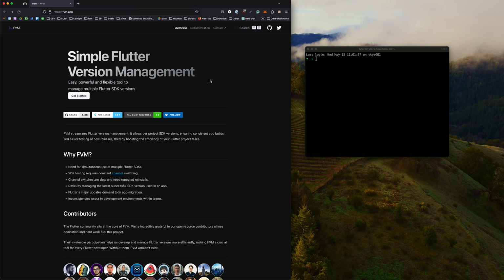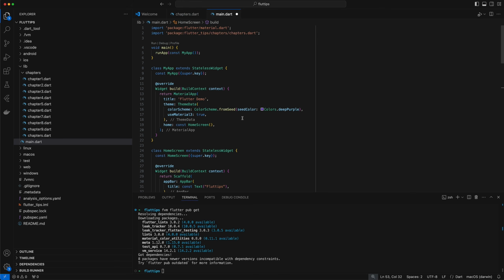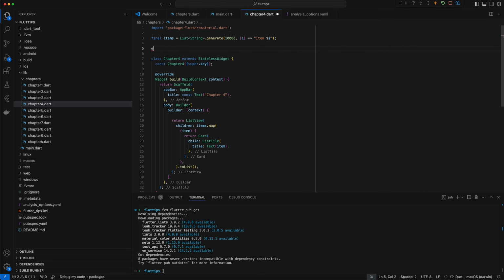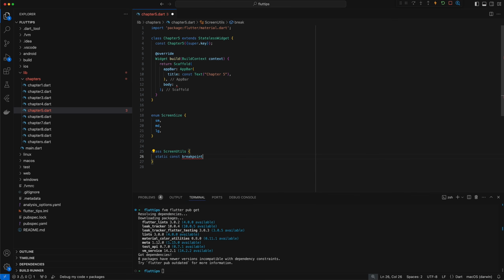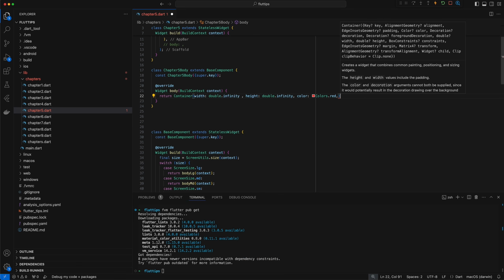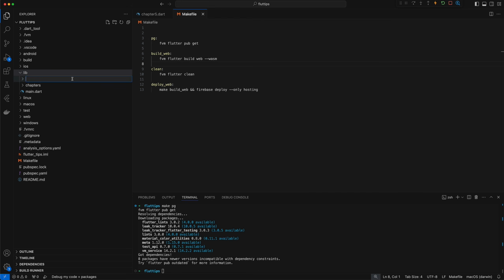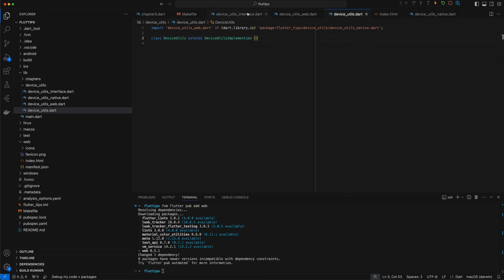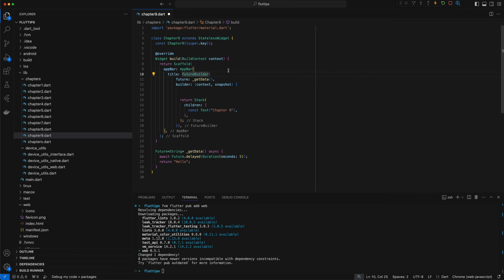Game Changing Flutter Tips for Your Projects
🤗🤗🤗Are you ready to supercharge your Flutter development skills? In this video, we reveal the top Flutter tricks you never knew you needed. Perfect for both beginners and seasoned developers, these expert tips will help you build stunning, high-performance apps with ease. From boosting productivity to solving common challenges, these Flutter techniques are game-changers. Learn how to streamline your workflow, enhance your UI/UX, and optimize your code like a pro.Don't miss out on these essential tricks that can elevate your Flutter projects to the next level.

 1.Advanced Flutter techniques for better app performance
 2.Productivity hacks for Flutter developers
 3.Tips to enhance UI/UX in Flutter apps
 4.Code optimization strategies in Flutter
 5.Common Flutter challenges and how to overcome them

Chapters:
00:00 Intro
00:59 Chapter 1 - FVM
06:22 Chapter 2 - File Exports
07:21 Chapter 3 - Analysis Options
09:48 Chapter 4 - List Prototypes
17:01 Chapter 5 - Responsive Components
25:26 Chapter 6 - Make File
27:24 Chapter 7 - Web vs Native Imports
36:47 Chapter 8 - Fix Imports
38:10 Chapter 9 - Refactor Tips

Next Video: A few more Flutter tips and tricks!